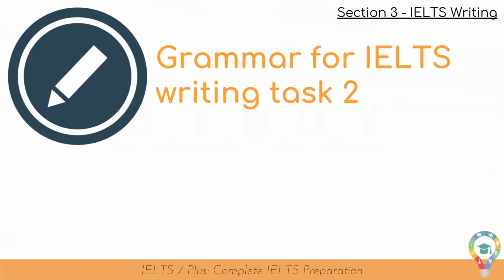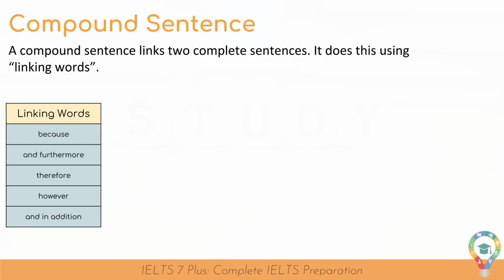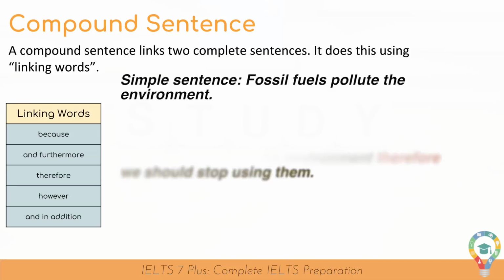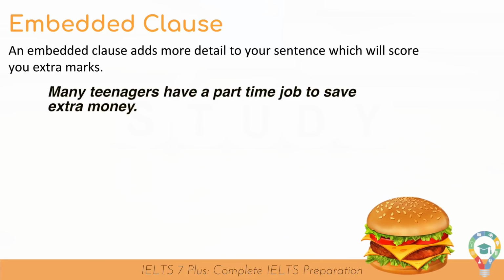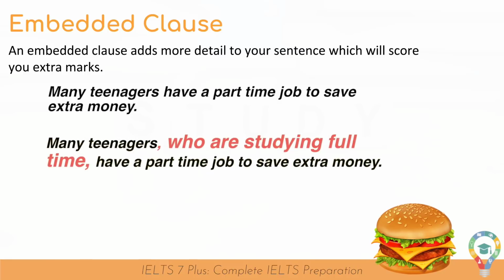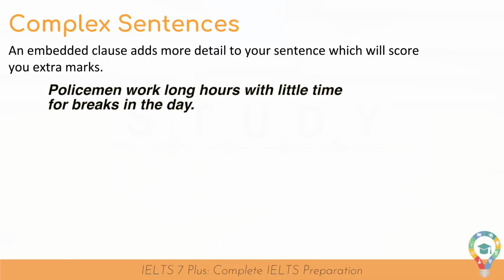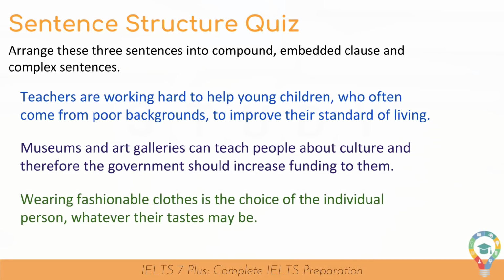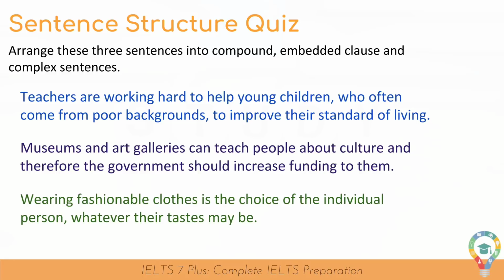IELTS Writing Task 2 Grammar: 3 Sentence Types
Follow this link for unlimited access to IELTS 7 Plus: Complete IELTS Preparation [Academic] ► 👉 shorturl.at/tIUV3

Grammar makes 25% of your final score for IELTS Writing Task 2. That makes it really important to improve your grammar to score the highest IELTS writing score possible.

In this video, we'll learn 3 sentence types that you can easily practice and use in your IELTS Task 2 essay. I'll quickly show you the examiner's band descriptors to help you understand how you are assessed in your grammar skills.

Then, I'll show you the 3 super sentence types to boost your IELTS writing skills.

First, we'll look at using linking words to create compound sentence, a great way to add detail to your writing.

Then, we'll learn how to use embedded clauses in your IELTS essay.

Finally, we'll take a look at writing complex sentence types. An advanced type of sentence that will show the IELTS examiner you are an excellent user of English.

The main point to remember, is to show the IELTS examiner you are able to use a range of different sentence types. Check out this lesson to boost your IELTS writing.

Join IELTS 7 Plus now to ACE your IELTS Academic test.

👉 shorturl.at/tIUV3

👉 shorturl.at/tIUV3